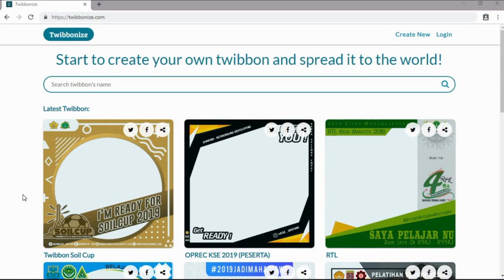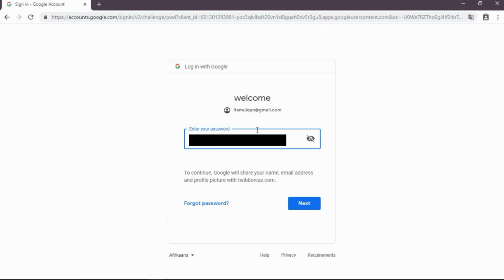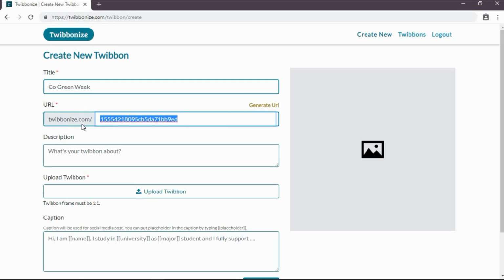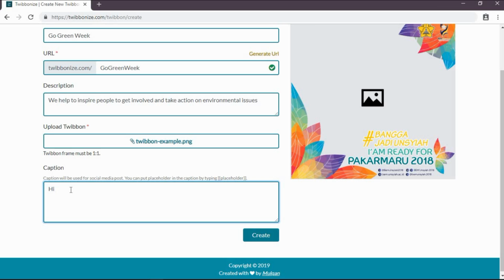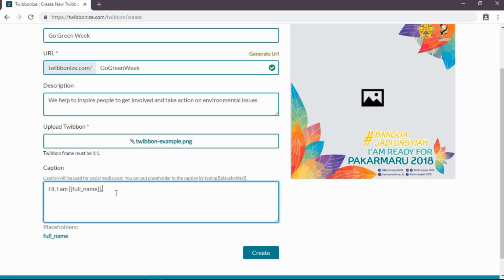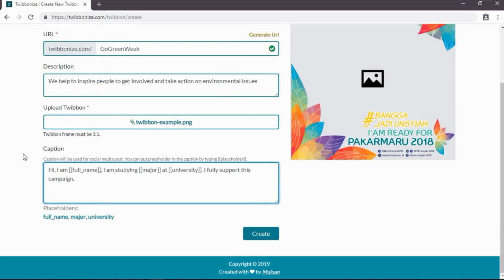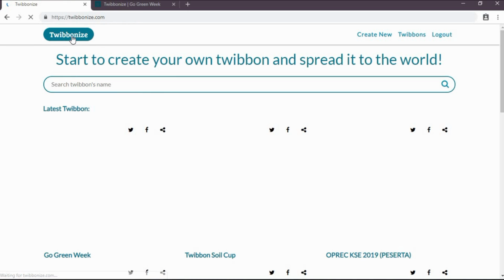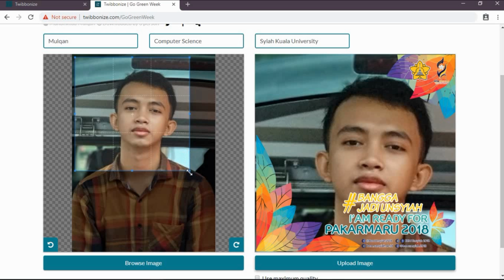How To Use Twibbonize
Twibbonize is a web app that allows people to overlay an image or a frame on a picture or an avatar in order to show support for an event or a campaign.